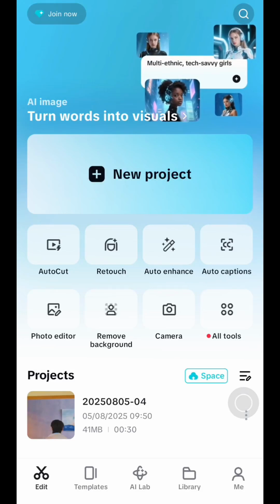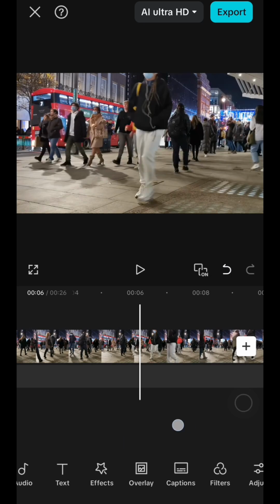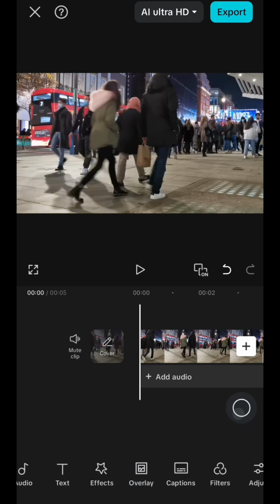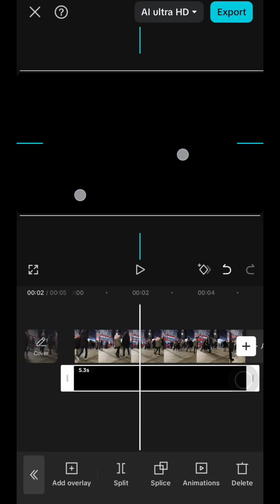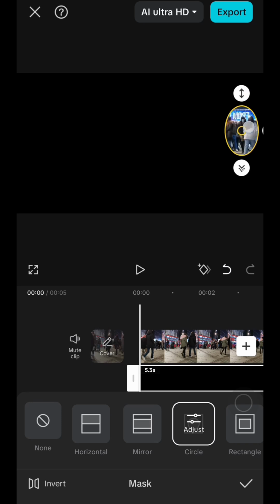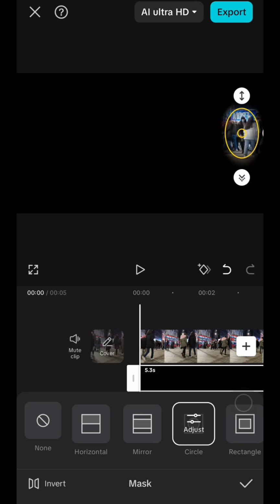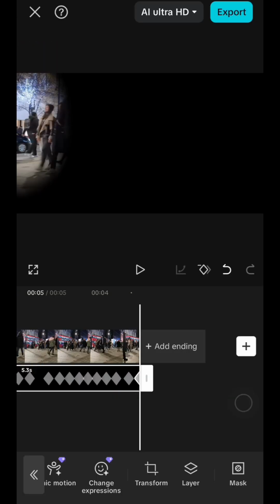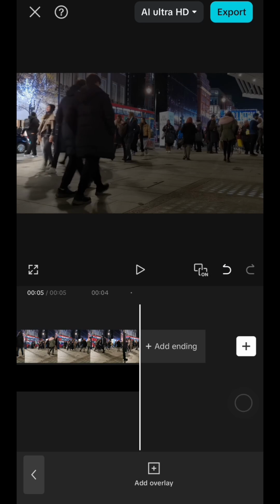✅🔥 Capcut Highlight Effect Video Editing | Highlight Tutorial | Capcut App Editing | NEW UPDATE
🎯 Learn how to create a cinematic highlight effect in CapCut — perfect for drawing attention to any subject in your video! This simple step-by-step tutorial is beginner-friendly and fully done inside the CapCut app.